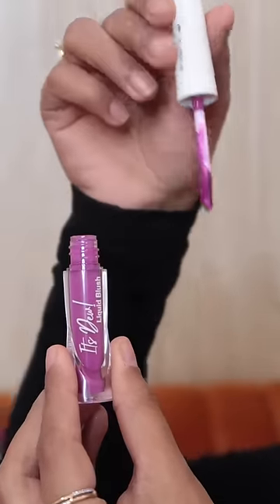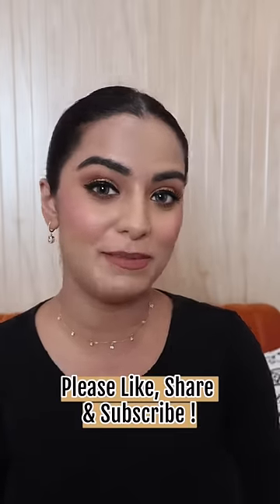Omg! 😳 I Tried A *PURPLE BLUSH* For The First Time 💜